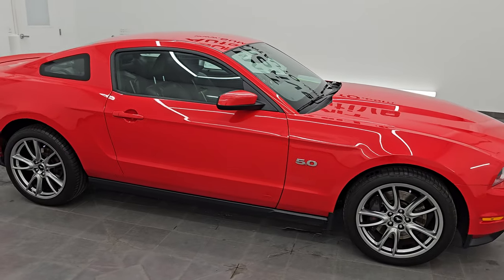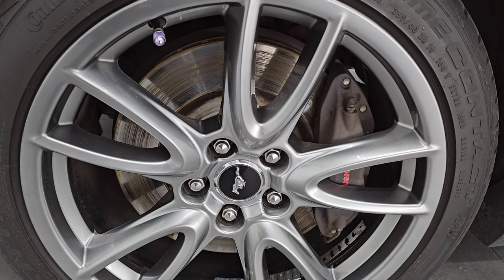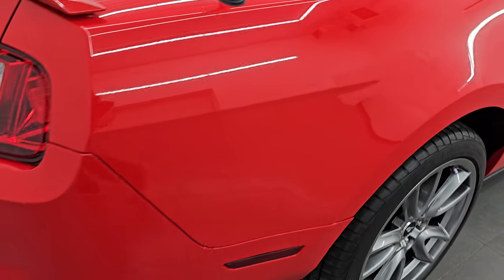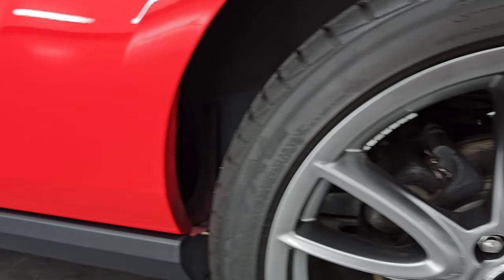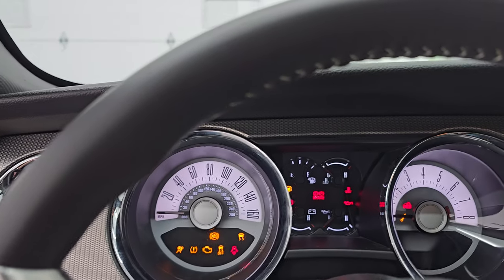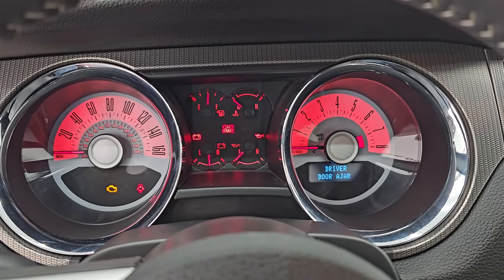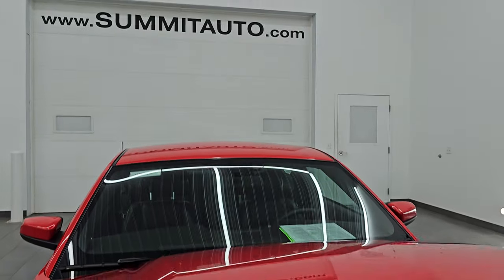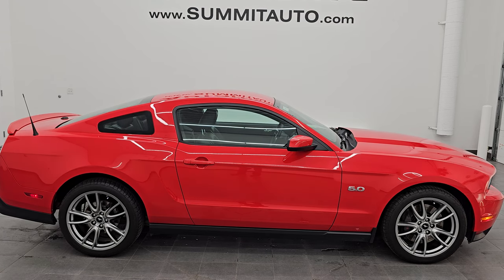2012 FORD MUSTANG GT PREMIUM BREMBO BRAKE PACKAGE RACE RED 4K WALKAROUND 14557Z SOLD!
This 2012 FORD MUSTANG GT PREMIUM STICK SHIFT WITH THE BREMBO BRAKE PACKAGE IN RACE RED CLEARCOAT FOR SALE IN FOND DU LAC OSHKOSH WISCONSIN 54935 is the vehicle we did walk around review of today.

Thank you for checking out this video of this 2012 FORD MUSTANG GT PREMIUM STICK SHIFT WITH THE BREMBO BRAKE PACKAGE IN RACE RED CLEARCOAT FOR SALE IN FOND DU LAC OSHKOSH WISCONSIN 54935

STOCK: 14557Z
PRICE: $27,999
MILES: 20,229
MAKE: FORD
MODEL: MUSTANG
VIN: 1ZVBP8CF7C5203071
LOCATION: FOND DU LAC OSHKOSH WISCONSIN, 54937 TRUCKS ON 41

CLEAN TITLE HISTORY! CLEAN CARFAX!* 5.0 Liter DOHC V8 Engine, 412 Horsepower* Two Door Coupe* GT Premium Package* Brembo Brake Package* 6 Speed Manual Transmission Stick Shift* Rear Wheel Drive RWD 4x2 Two Wheel Drive* Roush Dual Rear Exhaust* Power Mirrors With Built-in Blindspot Mirrors* Advancetrac with Electronic Stability Traction Control* 3.73 Gear* Continental Extreme Contact 255/40 ZR19 Tires* Painted Alloy Rims Premium Wheels* Four Wheel Disc Brakes* Brembo Front Disc Brakes* Decklid Spoiler* Fog Lights* HID High Intensity Discharge Headlights* LED Running Lights* Easy Fuel Capless Fuel Fill* Chrome Tipped Exhaust* AM / FM Radio Tuner* Sirius/XM Satellite Radio Capabilities Sirius / XM* CD Player* Microsoft SYNC System with Bluetooth, Hands-Free Audio System Blue Tooth* Auxiliary MP3 Jack Portable Audio Connection* USB Jack Portable Audio Connection* Keyless Entry System* Rear Window Defroster* Driver and Passenger Front Air Bags* L.A.T.C.H. Child Safety System* Side Curtain Air Bags SRS Safety Restraint System* Multi-Function Steering Wheel Controls* Homelink System with Three Programmable Buttons for Garage Doors, Lighting Systems & Security Systems* Compass, Outside Temperature Display and Mileage Display* Fold Down Rear Seats* Ambient Color Change Lighting* Air Conditioning AC* Cruise Control* Power Locks* Power Windows* Tilt Steering Wheel* Automatic Headlights Autolamp* Race RedCLEAN AUTOCHECK! Very very clean inside and out! This is one of the sharpest 2012 Ford Mustang GT Premium cars we have ever had on our lot! Make your move before this super clean ride is gone!*